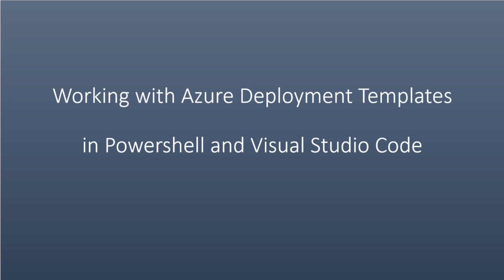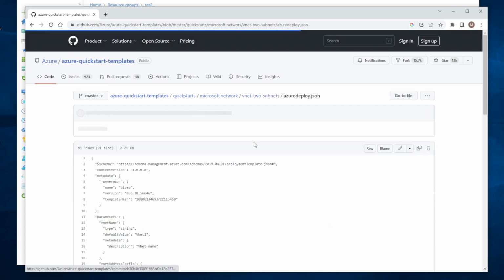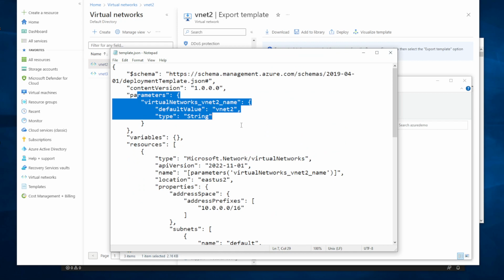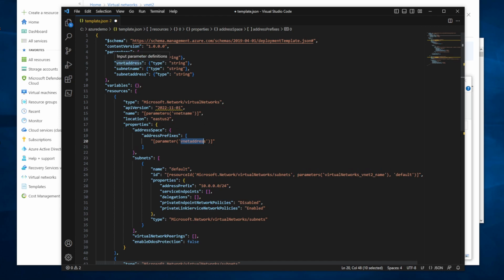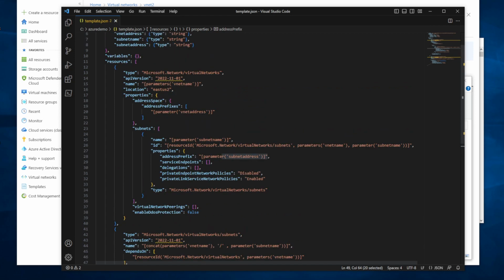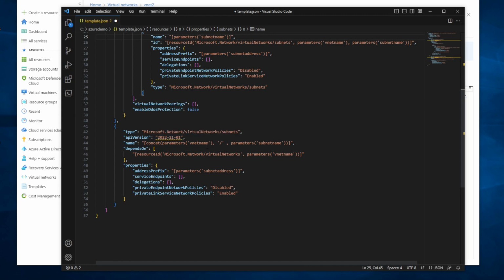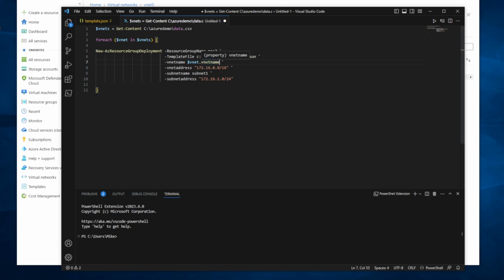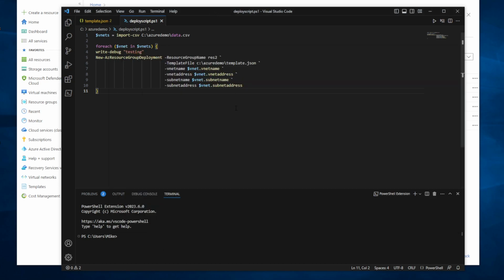Working with Azure Deployment Templates in Powershell and Visual Studio Code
In this video, we're looking at creating and modifying Azure Deployment templates with powershell and VS Code.